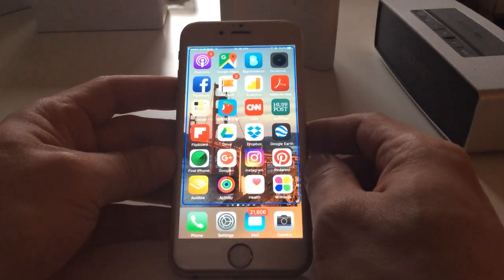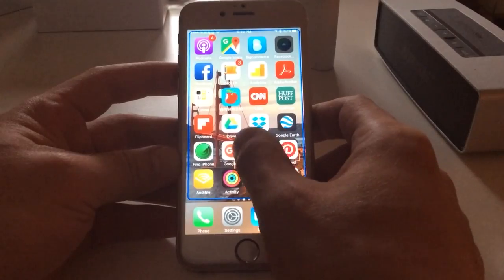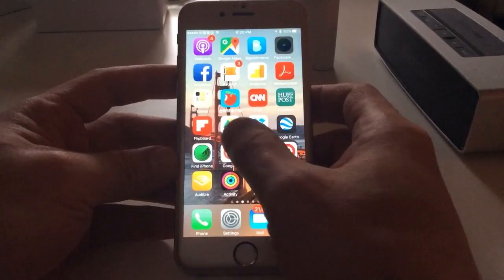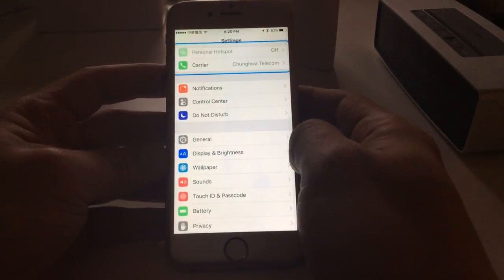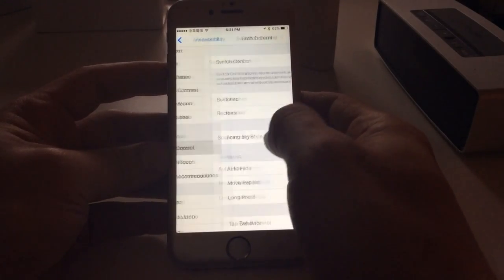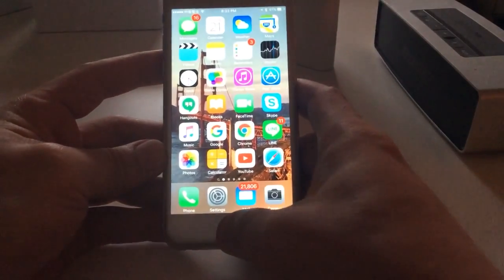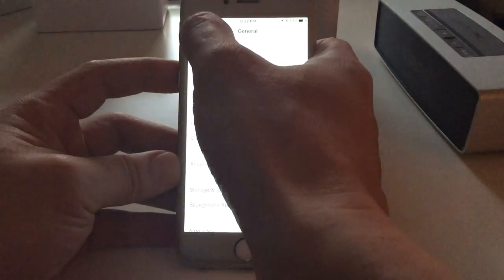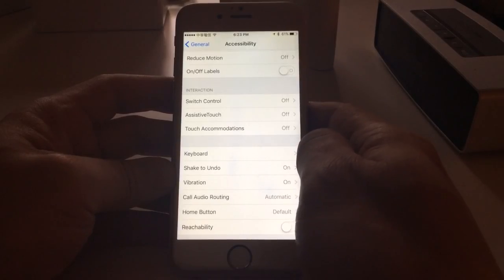How to Fix iPhone Slow and Unresponsive Touch Screen Instantly ( Updated 2020 )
How to Fix iPhone Slow and Unresponsive Touch Screen

Sometime when your iPhone 6 Touch screen will become slow and unresponsive. It will not a response to your touch or movement. The sensitivities will be out of whack.  After much digging around. I figure out how to fix it.

The screen will become retarded when the "home" button gets pressed too many times in a short time. It somehow will turn on the "switch" control under the iPhone general setting.

When this happens, you will notice that there is a "floating" blue outline on your screen. When you touch the screen, it will NOT be " smooth " as it should, but rather slow and unresponsive toward your touch.

When Fix iPhone Slow and Unresponsive Touch Screen the culprit of this is in the iPhone iOS setting named " switch control "  which can be found under "Setting" within the iPhone's general settings.

You just need to switch iPhone touch sensitivity settings " OFF"  and the iPhone will restore back to its own sensitivity. This simple setting will fix Your iPhones Slow and Unresponsive Touch Screen

This video will work for all iPhone 6, iPhone 7, iPhone 8, iPhone X, and iPhone 11 running on the latest Apple iPhone iOS System.

Please check out my awesome product. that will broadcast all your sound from your iPhone thru the best speaker around you wirelessly.